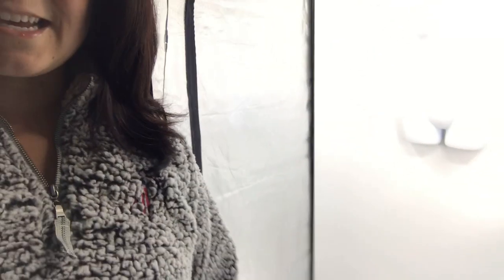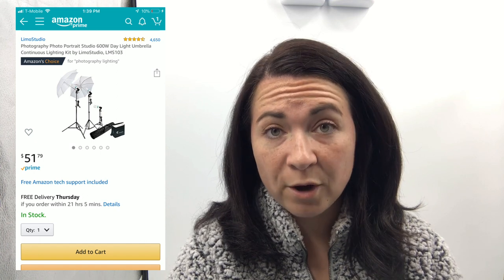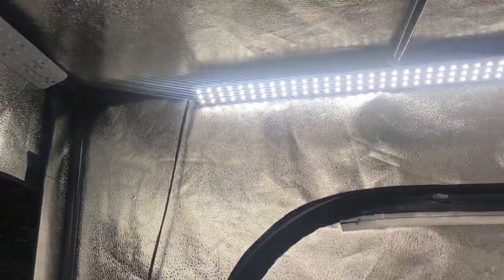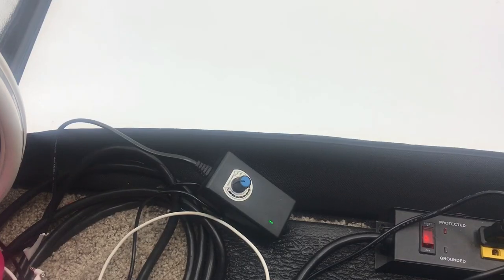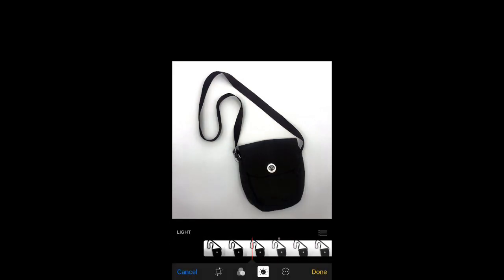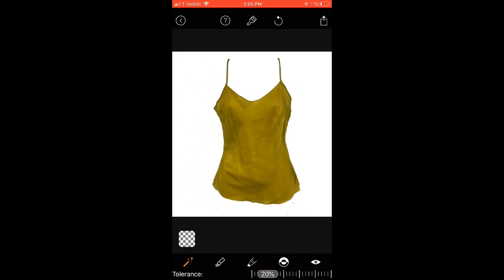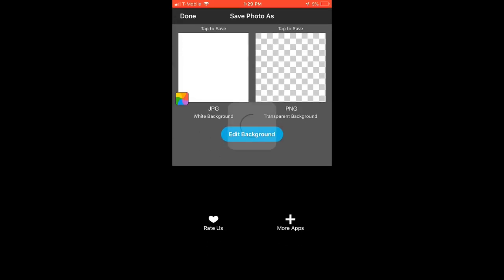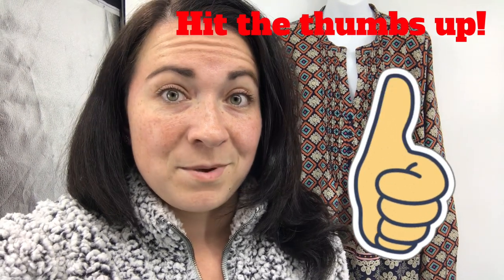HOW TO PHOTOGRAPH CLOTHING FOR RESALE ON EBAY & POSHMARK!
I hope you enjoy this video on how I photograph using my soft box.

The app I use: Magic Eraser (available on Apple app store)
My supplies (including link to the soft box!)

Hi, I'm Denali and I'm a full-time clothing reseller on Poshmark and eBay! My ebay store is and my Poshmark closet name is ELDUCHO! Get $5 FREE to spend on Poshark when you use my code "ELDUCHO" in the referral area at sign up!